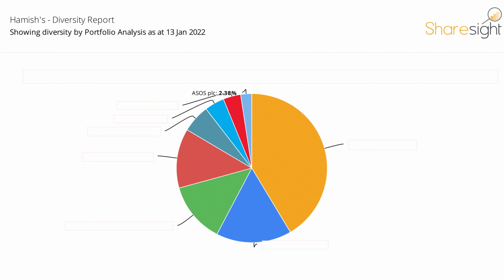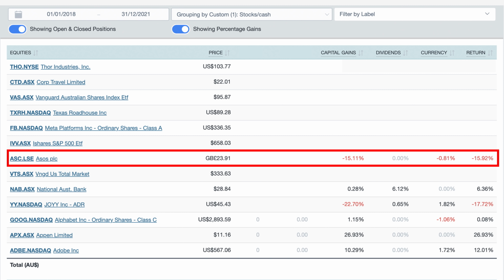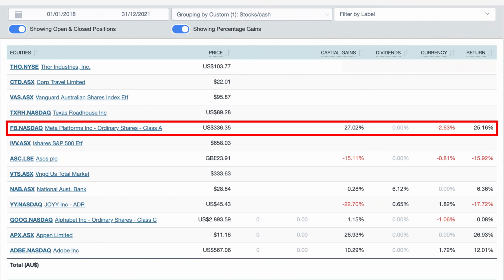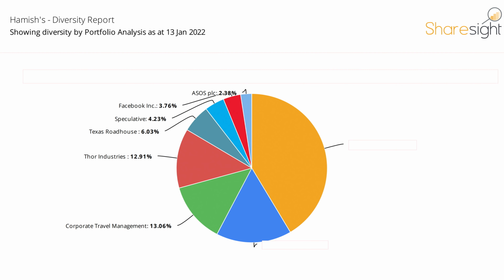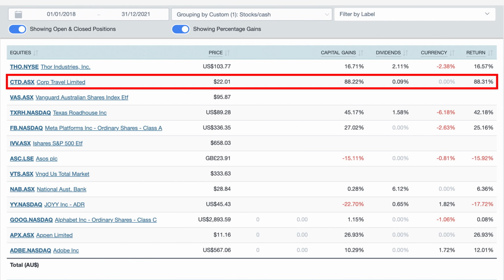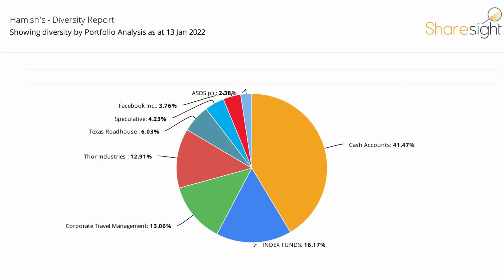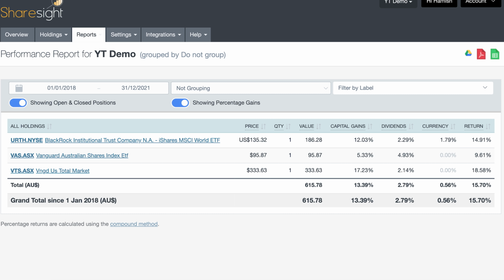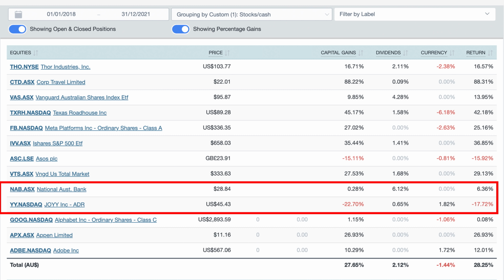I Still Beat the Market (2018-2021) | My Stock Portfolio Review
1) Click the link above

OR

Reach out via email if you have questions before joining!

★STOCK ANALYSIS SPREADSHEET (It's FREE)★
YOUNG INVESTORS PODCAST
LEARN BY EXAMPLE: PLATFORM & COMMUNITY